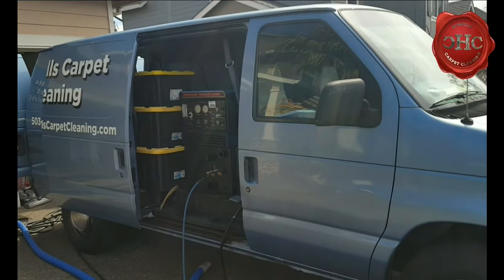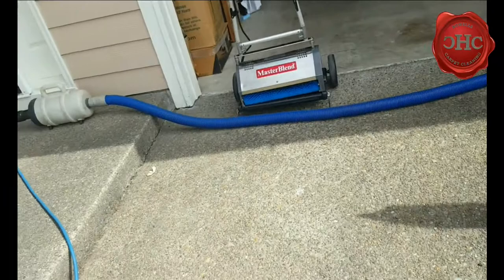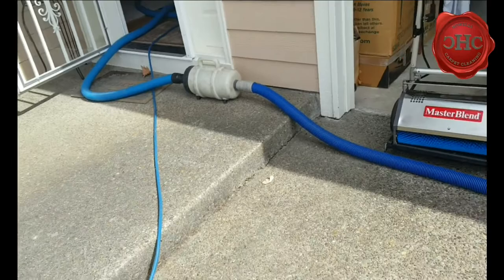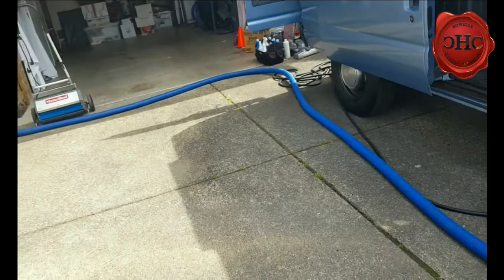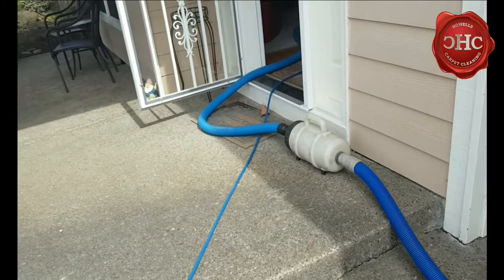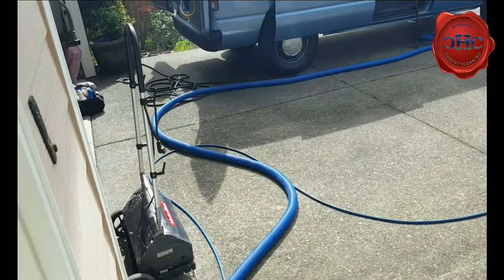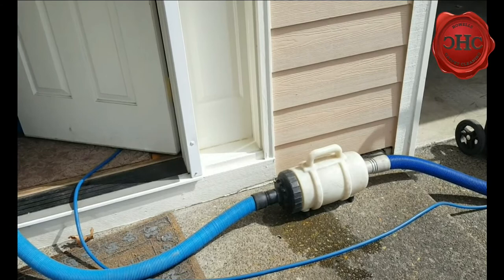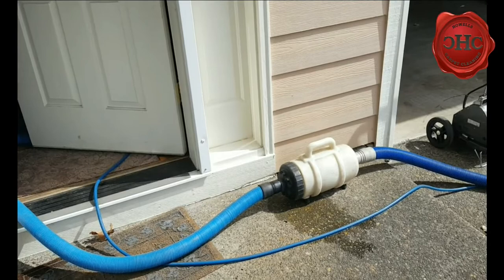Tips For Greener Carpet Cleaning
Tips For Greener Carpet Care - Green Carpet Cleaning Clackamas OR

7609 SE Overland St, Milwaukie, OR 97222